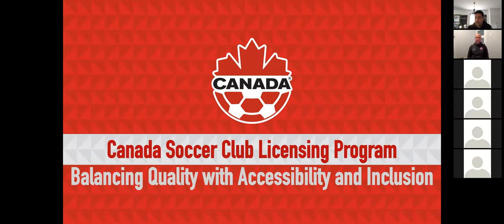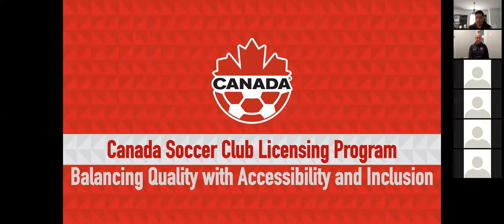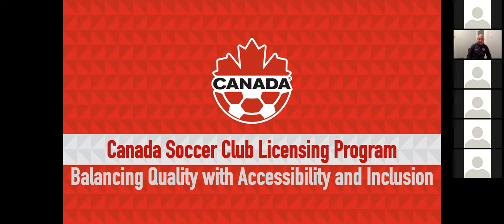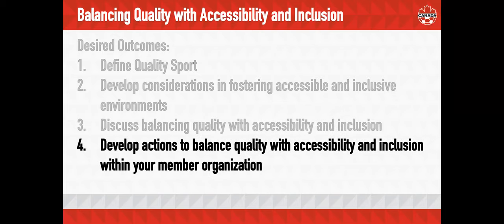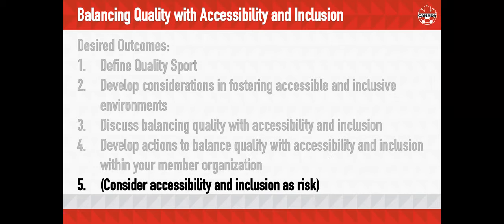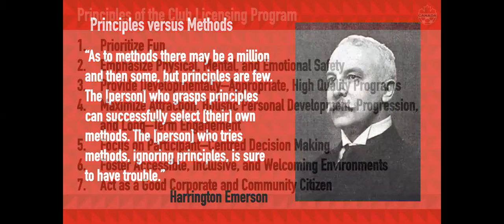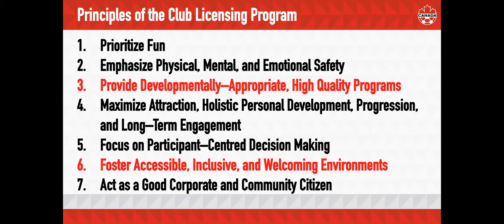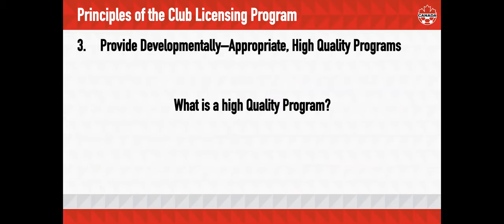Canada Soccer Club Licensing Principles in Action: Balancing Quality with Accessibility & Inclusion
A discussion for the need for clubs to foster accessible, inclusive, and welcoming environments without sacrificing the quality of the programs and services delivered.